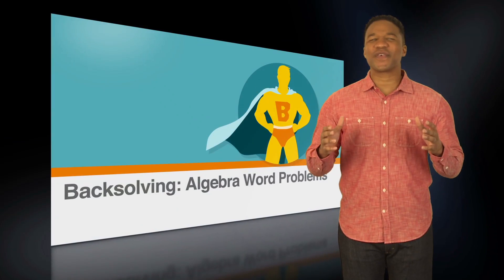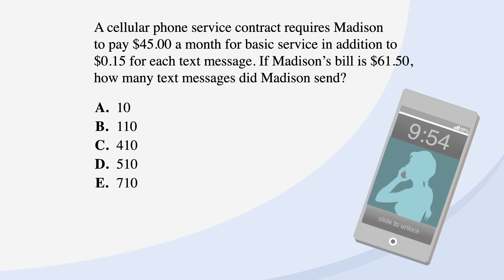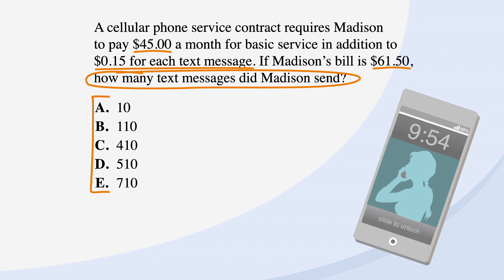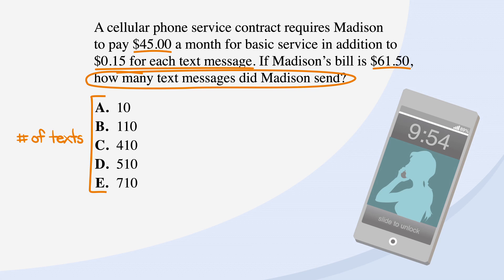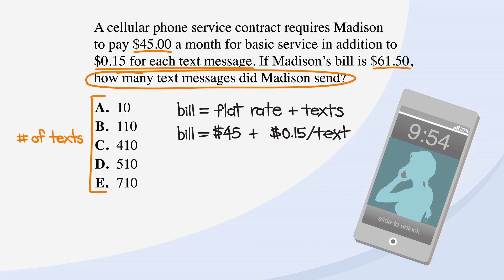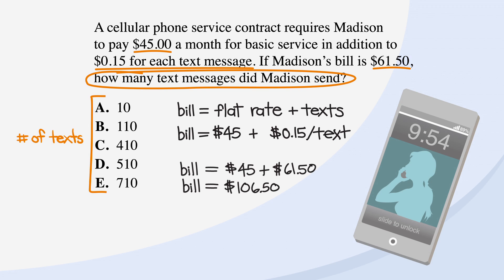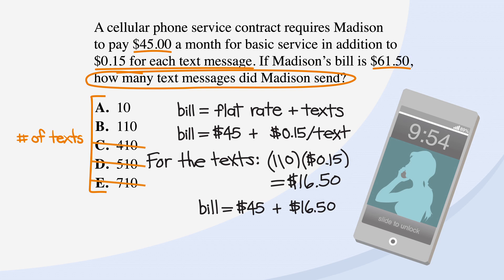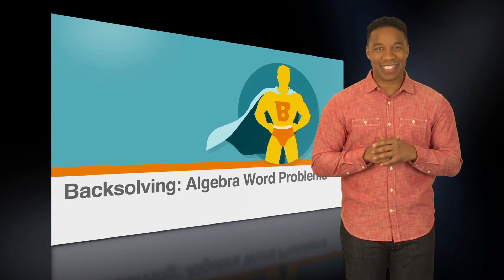ACT Backsolving Algebra Word Problems - Chegg Test Prep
Looking for ACT answering tips? Need further insight into backsolving ACT algebra word problems? Chegg’s ACT prep free resources include in-depth, easy to follow videos that cover some of the major topics of the ACT exam and provide strategies on how to improve your score. Don’t fret over backsolving ACT algebra word problems. In addition to this highly informative ACT answering tips video, Chegg is a leader in the ACT prep world and offers a wide range of proven resources to help students succeed.